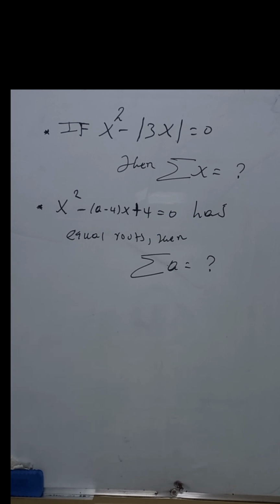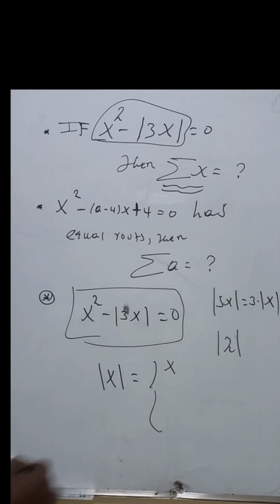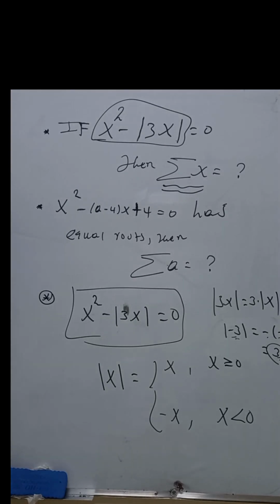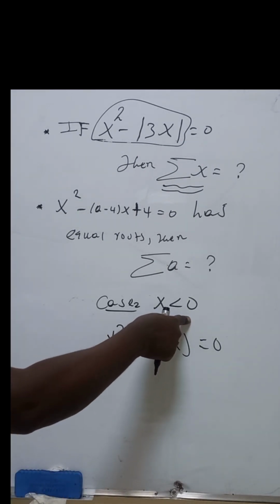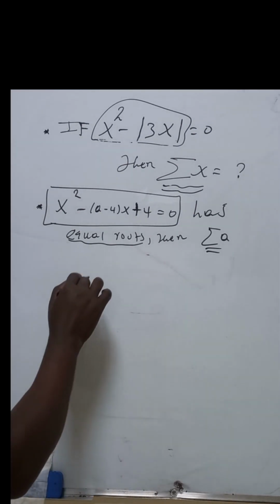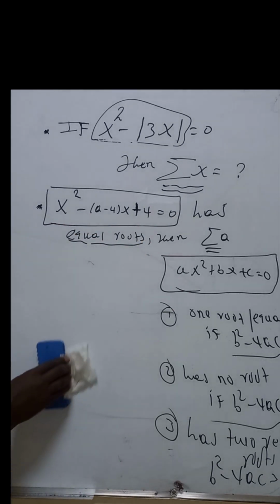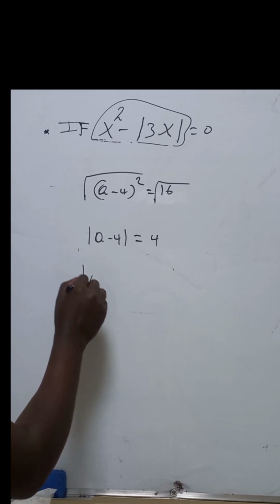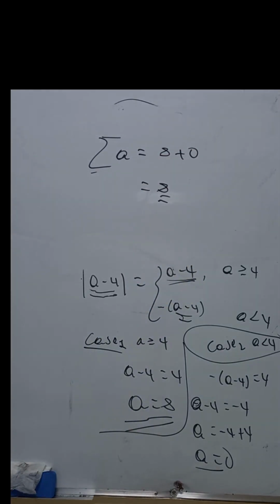Learn how to find series òf zeros of algebraic problems.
In this video, you will learn Learn how to find series òf zeros of algebraic problems.